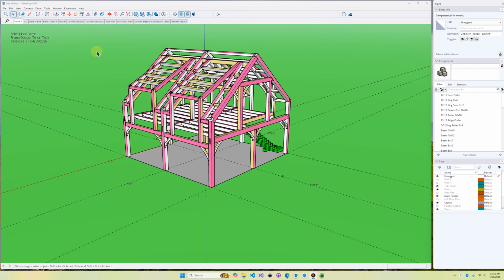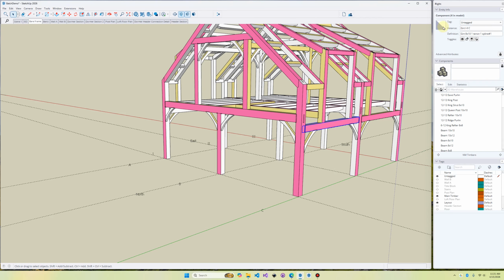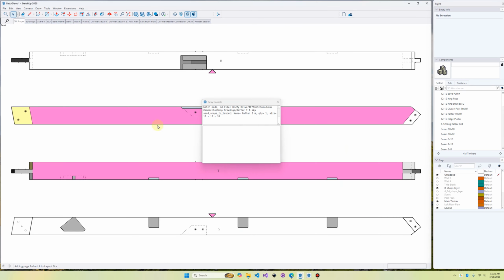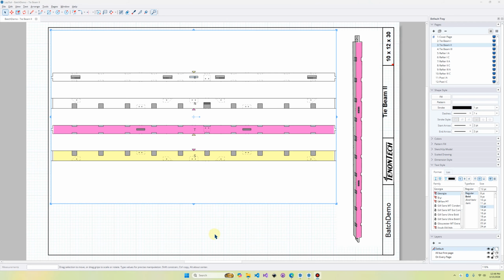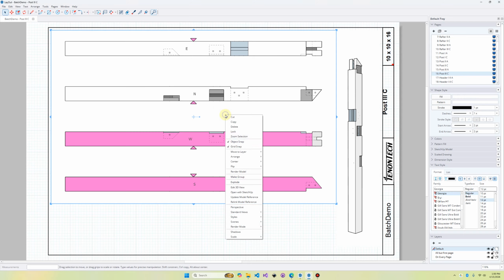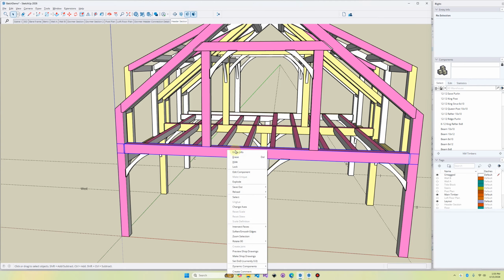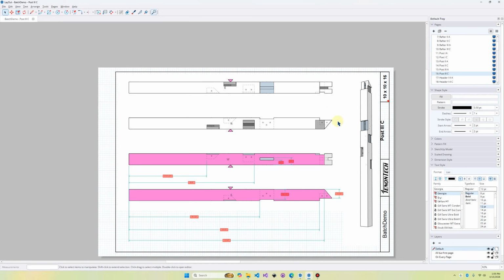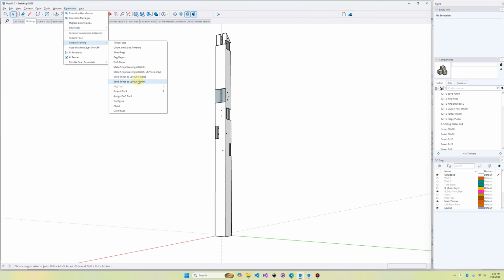Timber Frame Design with Sketchup Part 5 - Batch Mode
In this video, we learn how to use batch mode to speed up the tedious task of generating shop drawings and adding pages to Layout for each timber in the frame.

0:00 Intro
0:36 Preparing the Model
3:30 Make Shop Drawings in Batch Mode
6:08 Examine the Layout Document
8:29 Adjusting each Shop Drawing in Sketchup
11:15 Adding Dimensions
12:05 Correcting Mistakes
16:51 Finishing Touches
18:14 Related Menu Items